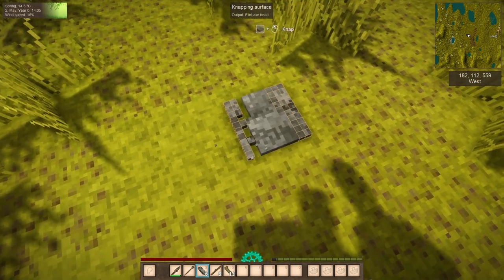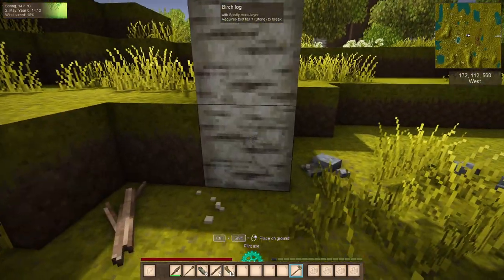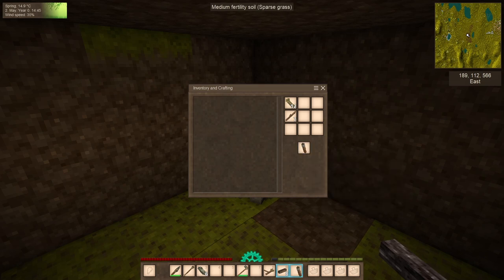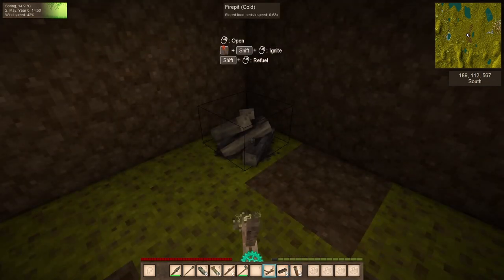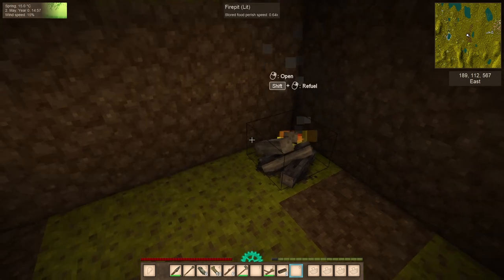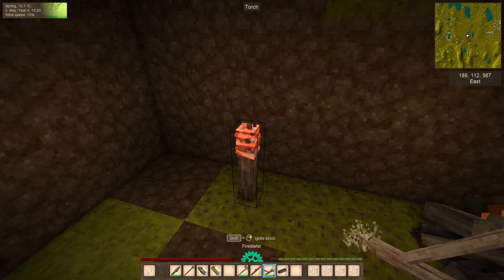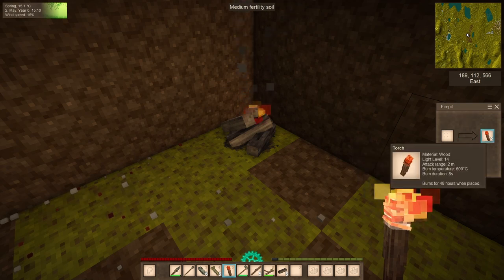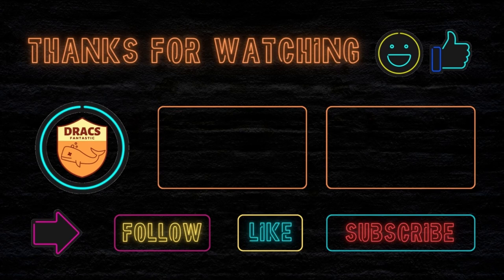VINTAGE STORY: FIRE PIT AND TORCH HOW TO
In this video I will show you how to craft a fire pit and torch in Vintage Story. Enjoy!

-- Video Contents --

00:00 - Intro
00:14 - Craft wood ax
00:33 - Chop some wood
01:03 - Fire pit
01:22 - Craft Fire Starter
01:33 - Craft Torch
01:45 - FIRE!
02:00 - Light Torches